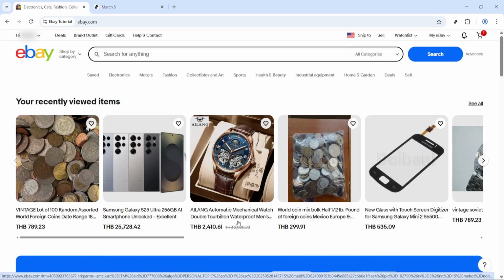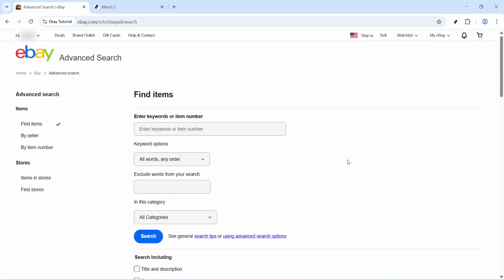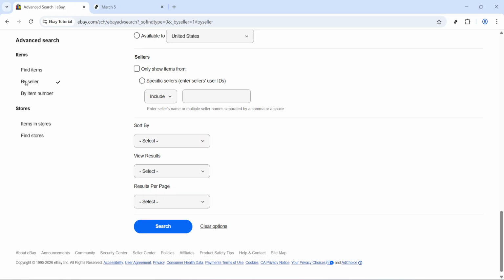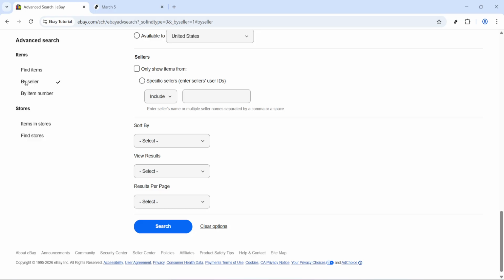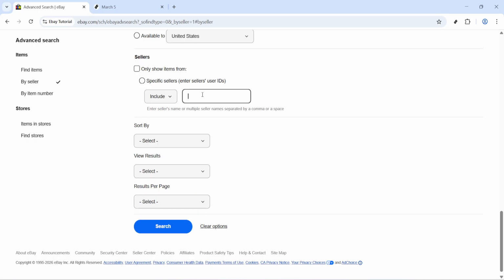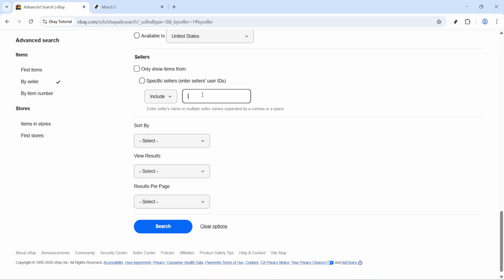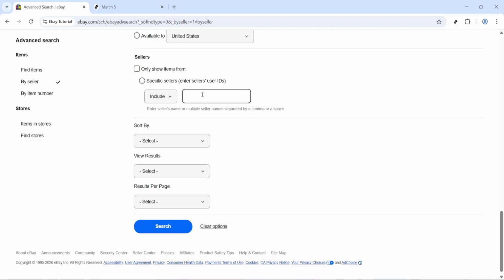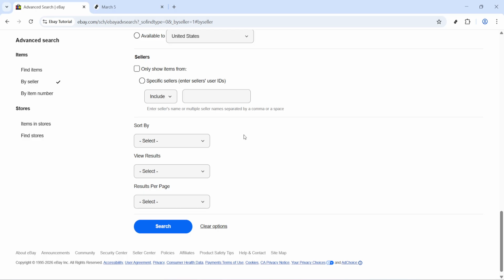How To Search Sellers With eBay Store (Step By Step 2026)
How To Search Sellers With eBay Store